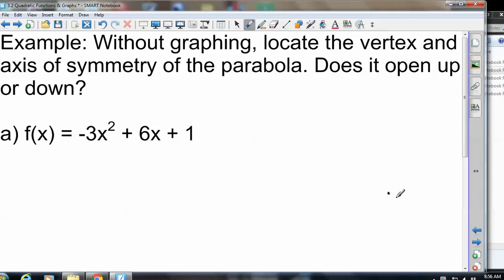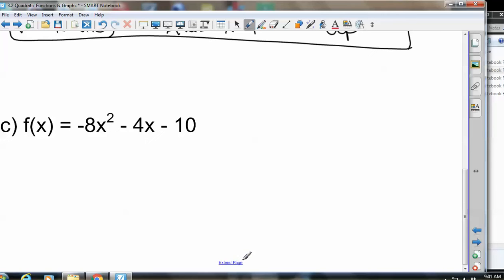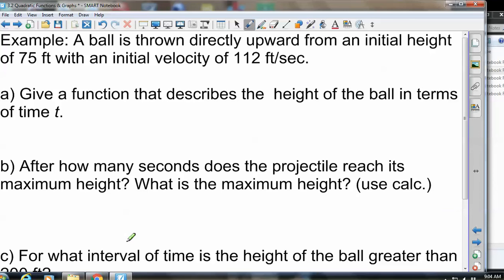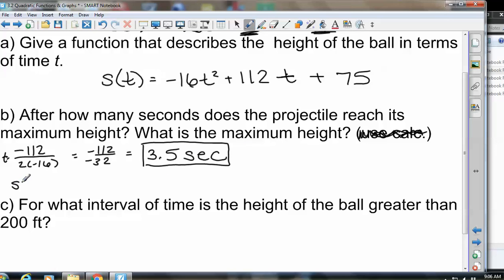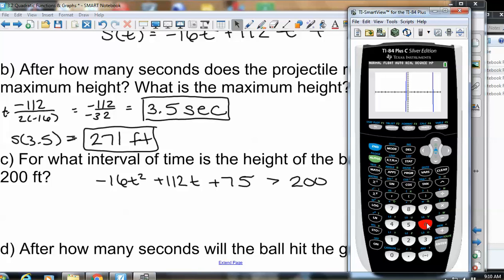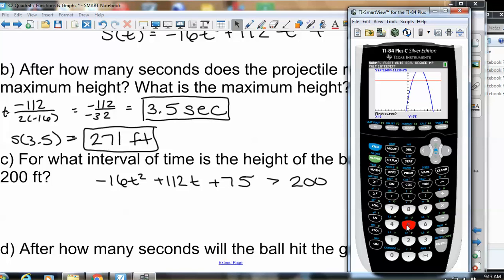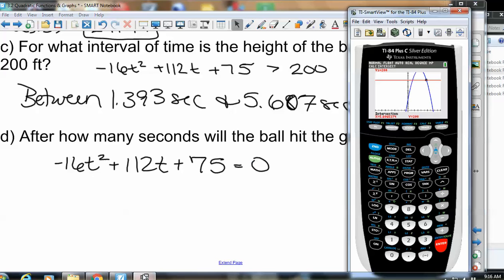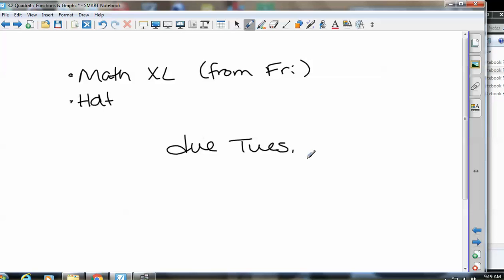Section 3 2 Nov 16